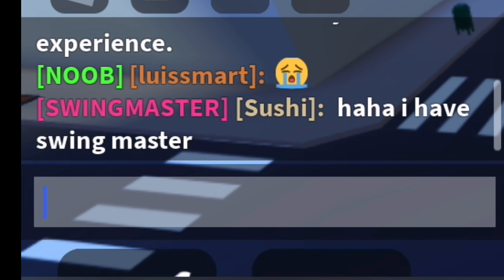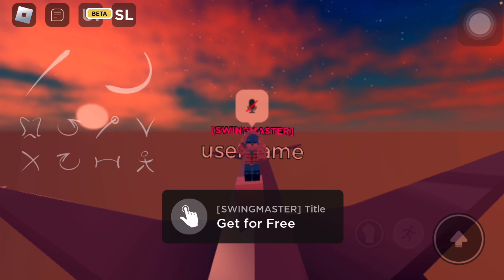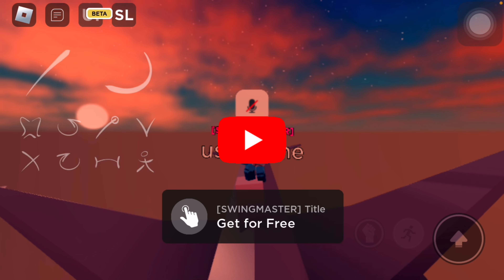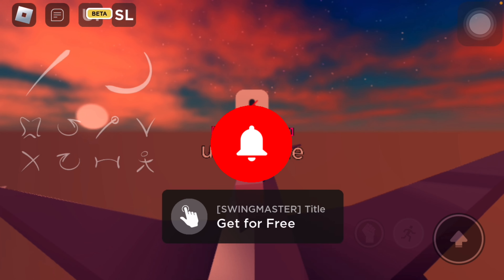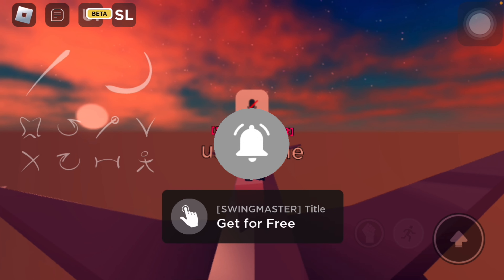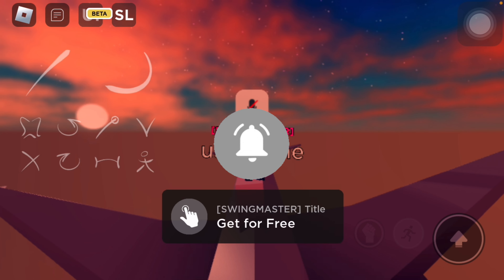How To Get “SwingMaster” Rank In Roblox Swing City! (Feat: @Iuissmart )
go sub to luiss!